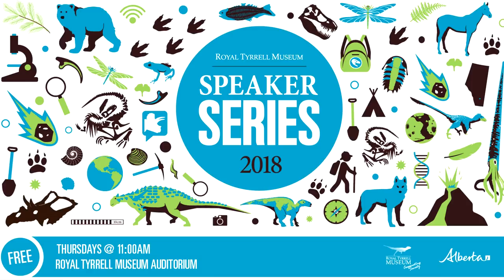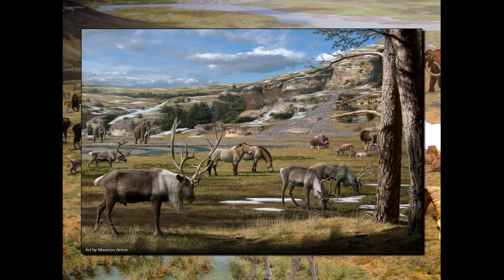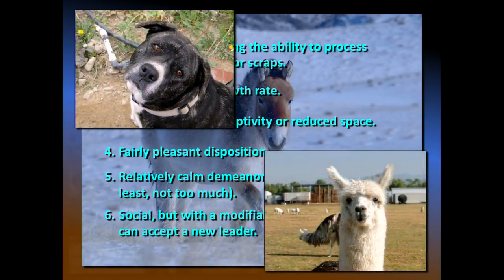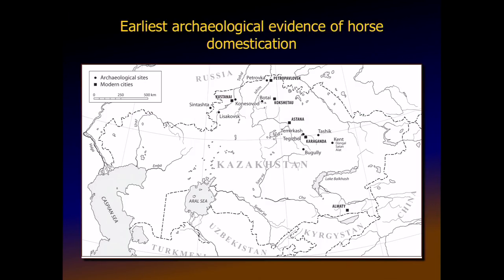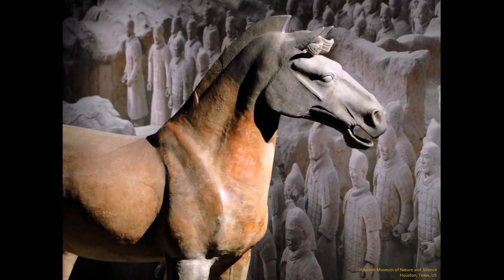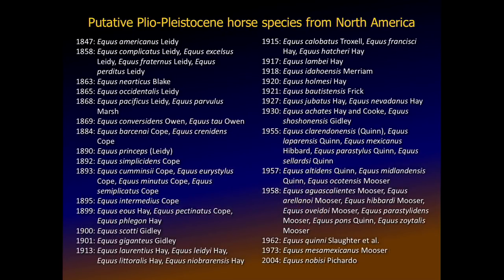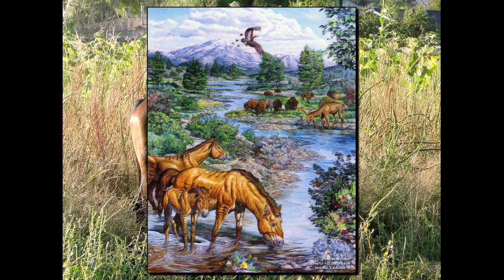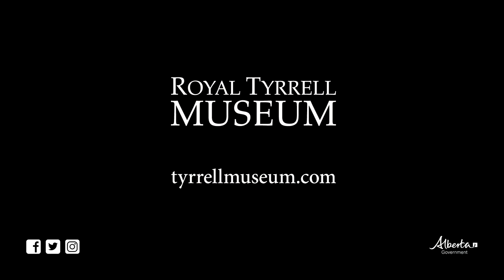Ice Age Horses of the American West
Dr. Eric Scott discusses ice age horses of the American West.

Horses are icons of the American West and have a connection back to the last ice age. Native to North America, horses have been key players in ancient ecosystems for over fifty million years, and were mainstays of large mammal communities throughout the last ice age. Due to this success, Pleistocene horse fossils are abundant throughout the American West, from Alaska and the Yukon all the way south to central Mexico and South America.

Dr. Scott is a consulting palaeontologist for Cogstone Resource Management, Inc. as well as professor at California State University, San Bernardino.

In this presentation, Dr. Scott discusses his recent work on fossil horses, specifically at the Tule Springs site in southern Nevada and Natural Trap Cave in northern Wyoming.

Due to an error with the video file, this presentation has been re-posted.